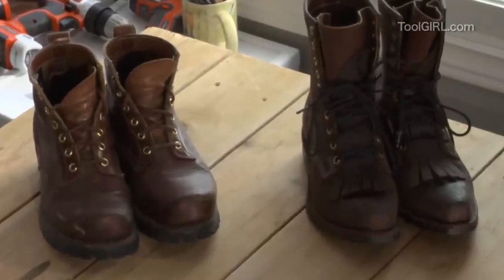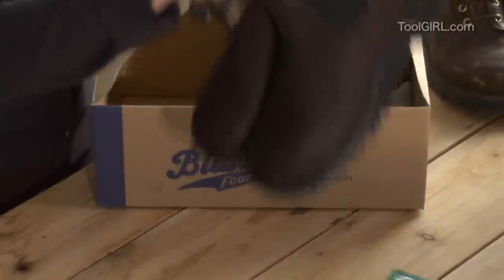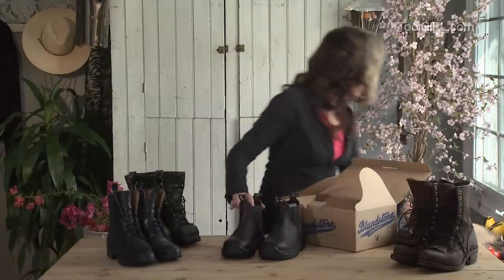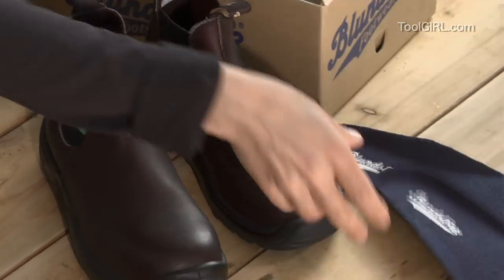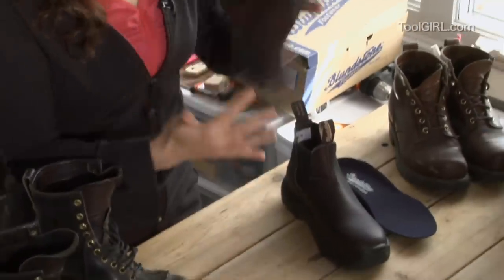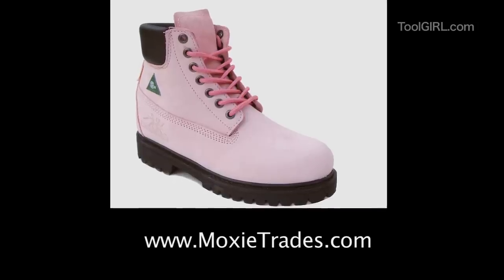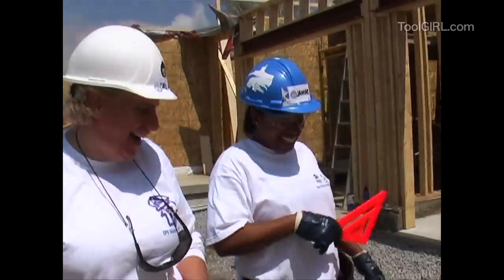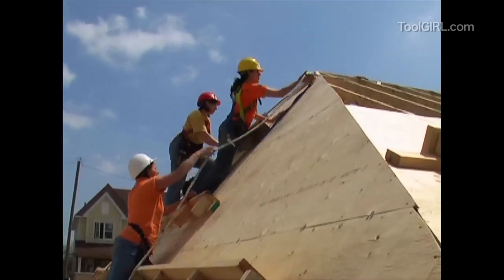ToolGirl Mag Ruffman - Cool steel-toed boots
Safety boots are more stylish than they used to be, and once you have a pair you can learn how to build a house on a Habitat for Humanity build site!